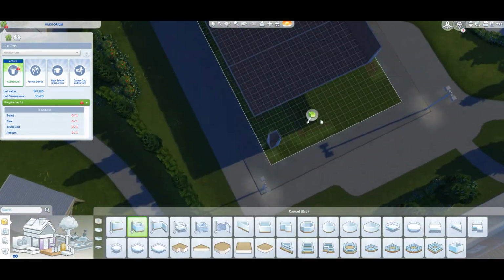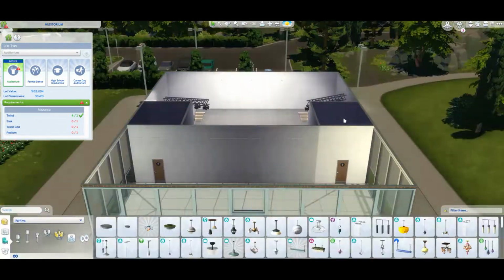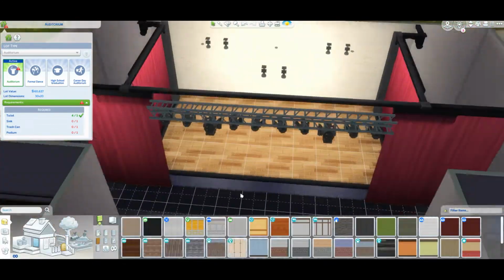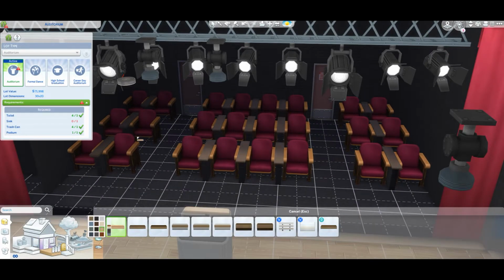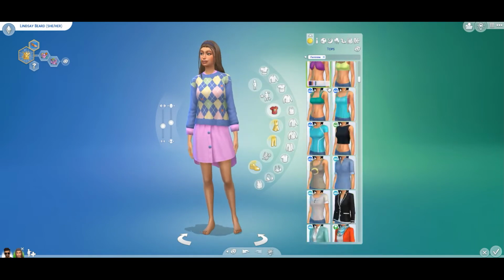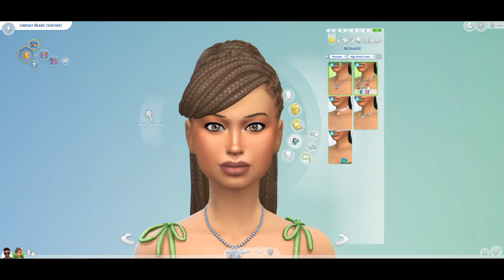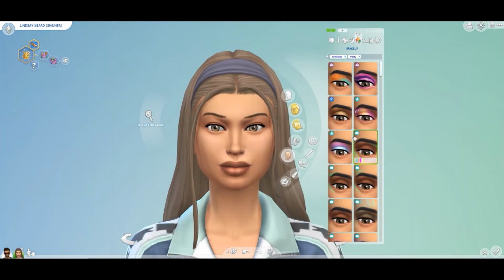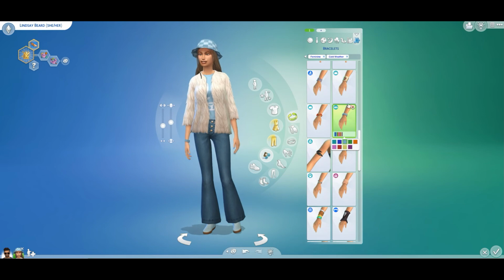The Sims 4: CAS-peed Build / Auditorium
I create the auditorium for my high school in Copperdale! I also create my sim I will be playing with this Let's Play! I am super excited to start on gameplay in the next video! I hope you enjoy my creations! :)